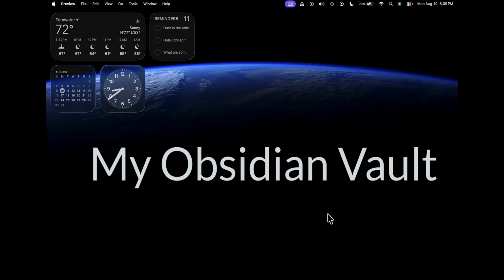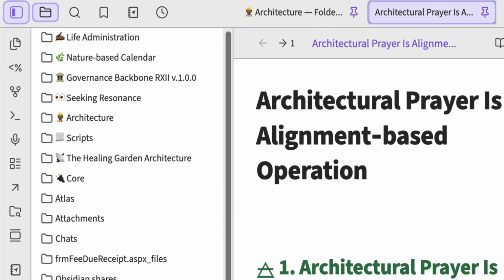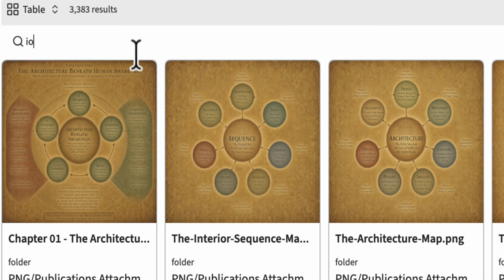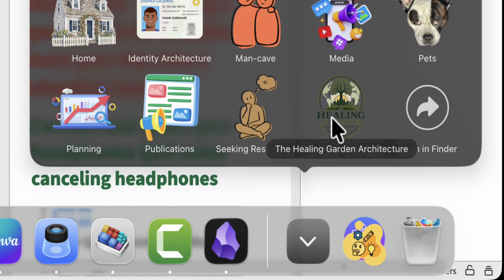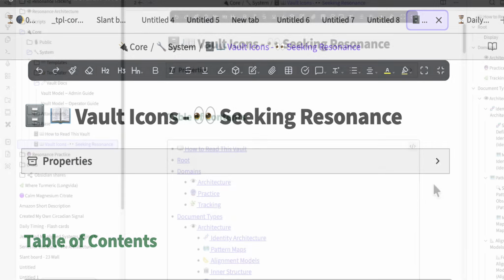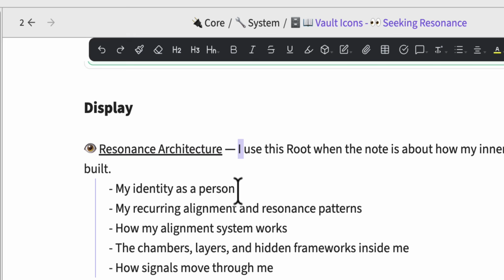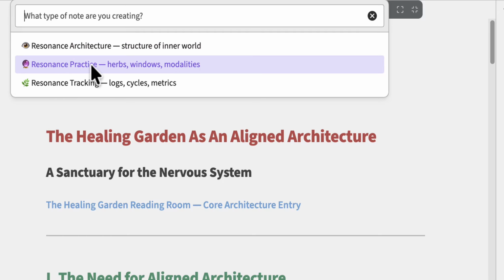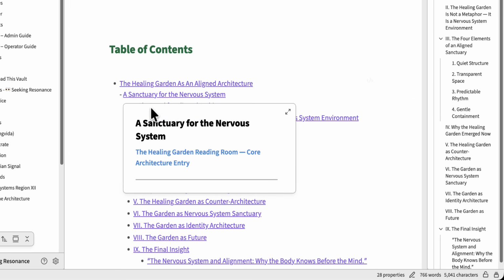The Architecture of Me Modelled as an Obsidian Vault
I am sharing how I use obsidian to architect my inner self, structure, resonance, alignment, misalignment. This is about spiritual growth and how I use obsidian to build an architecture of me.